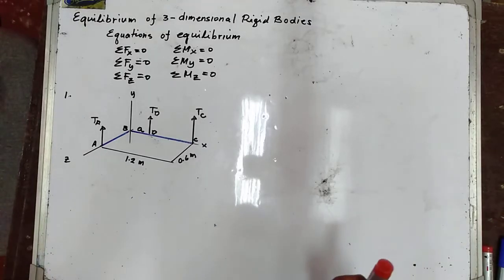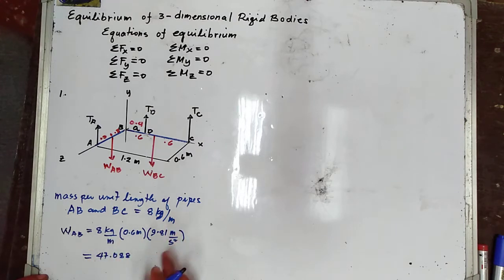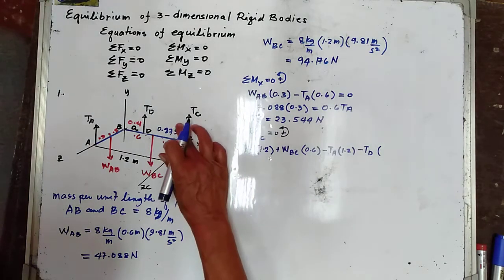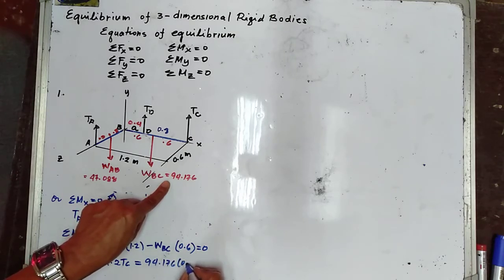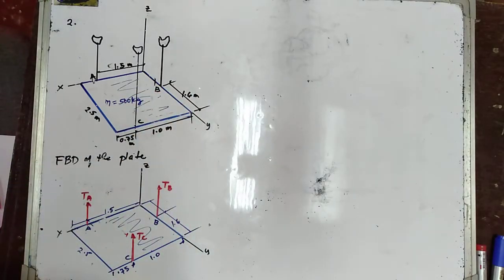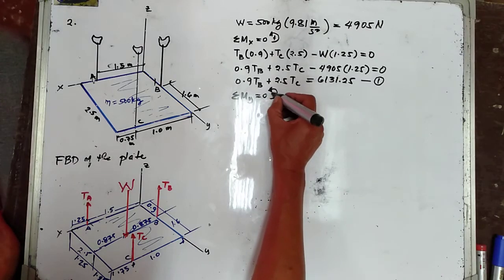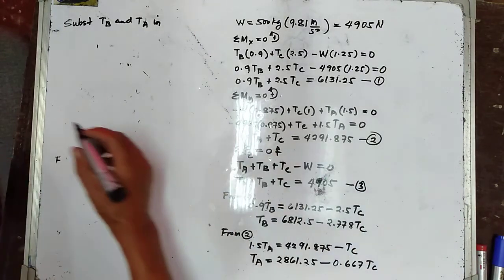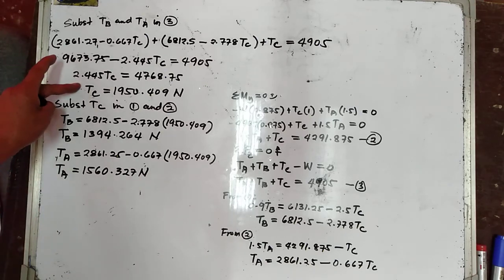Equilibrium of Rigid Bodies part 4